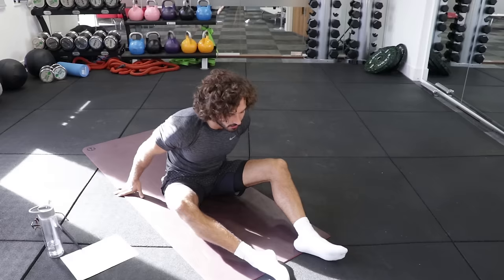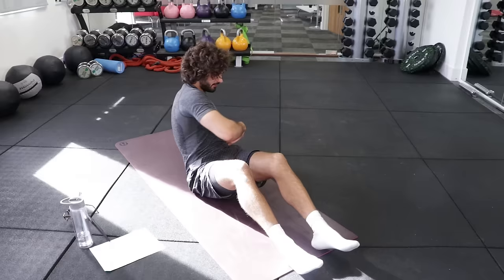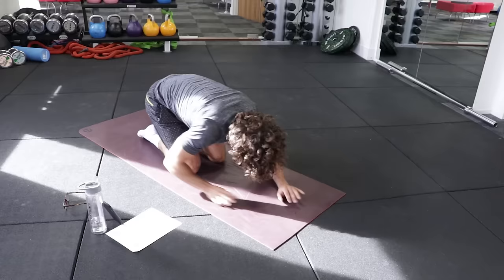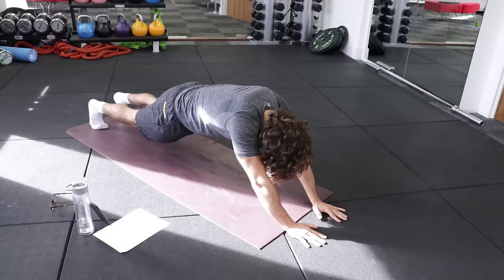8 Minute Abs Workout | The Body Coach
Try this quick abs session at the end of your workout.

8 exercises | Repeat each exercise twice | Work for 20 seconds | Rest for 10 seconds

Scissor Kicks
Crunch into Twist
V-Sit Twists
Starfish Crunch
4 Slow Mountain Climbers into Walkout
Side Plank (right side)
Side Plank (left side)
Reverse Crunch
Heel Touches

Find my books here:
Lean in 15 The Shift Plan
Lean in 15 The Shape Plan
Lean in 15 The Sustain Plan
Cooking for Family & Friends
The Fat-Loss Plan (pre-order) Out 26th December 2017

Find my fitness DVDs here:
The Body Coach Workout